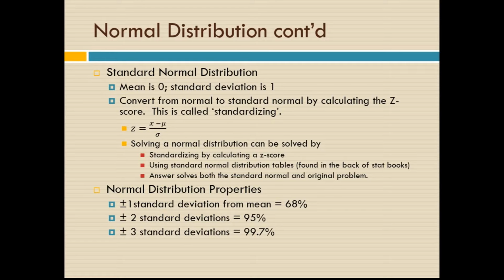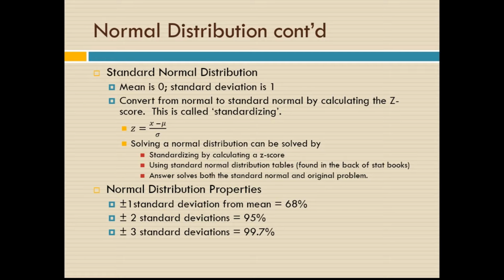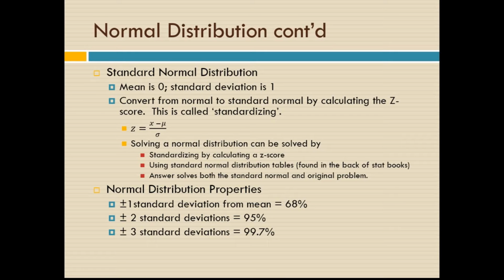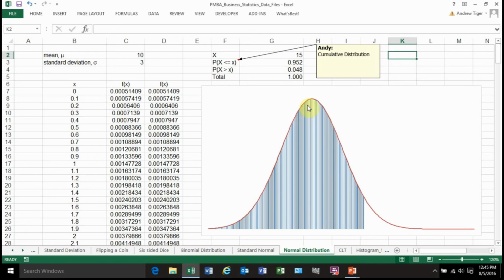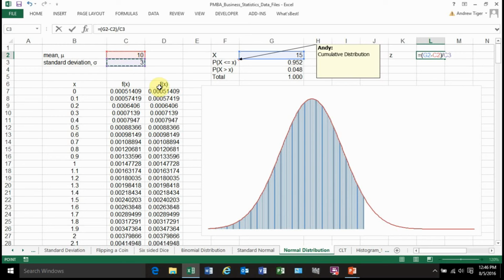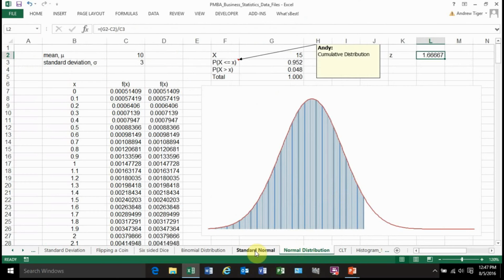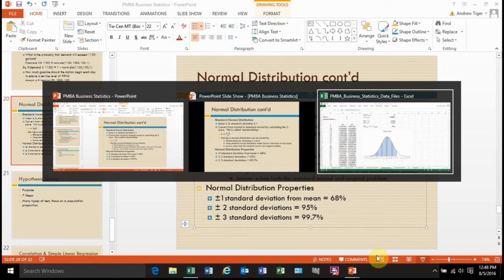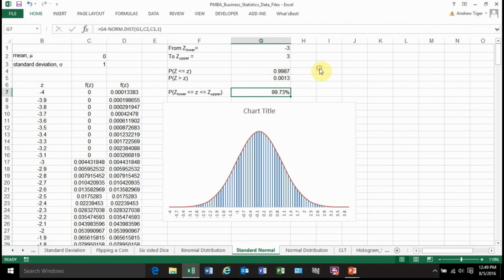UNION MBA Business Stats #14